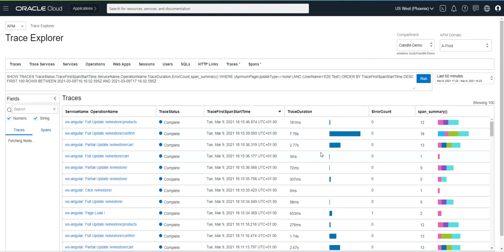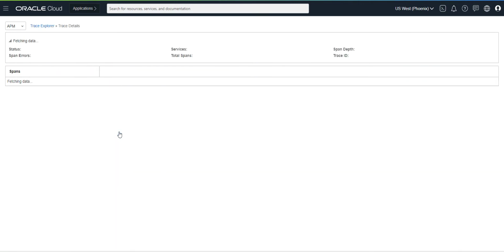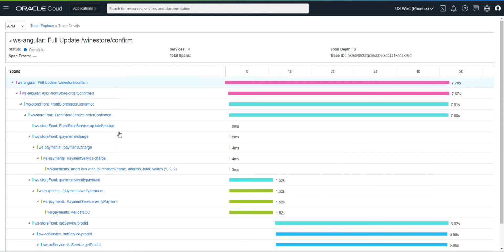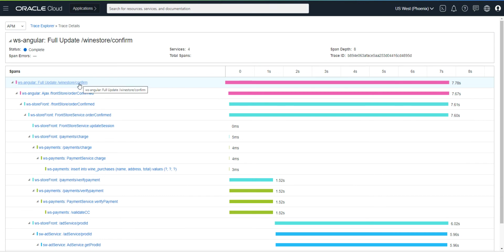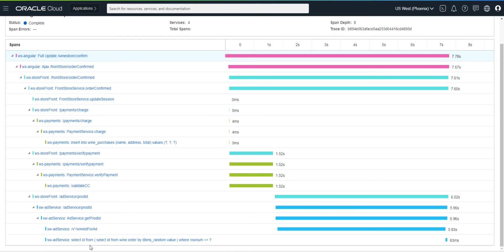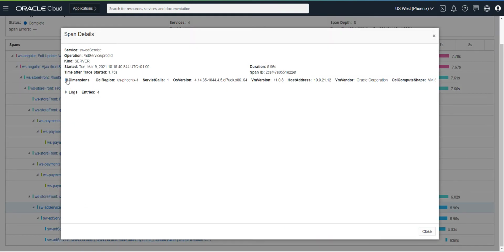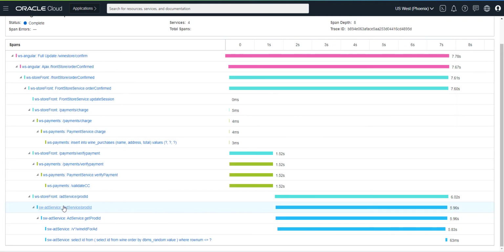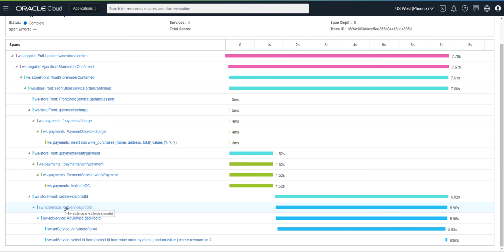OCI Application Performance Monitoring - Real User Monitoring User Session Analysis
Application Performance Monitoring (APM) Traces are used to track the time spent by an application processing a request and the status of the request.  This video details the Real User Monitoring functionality.  Using Trace Explorer, you can learn how to diagnose a reported problem by looking at the user session details and tracing it down to individual requests.